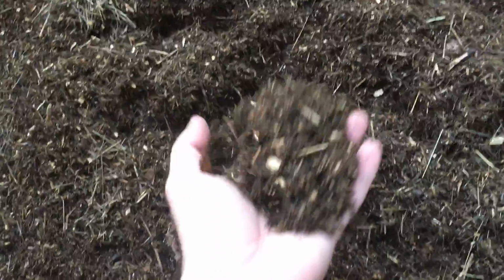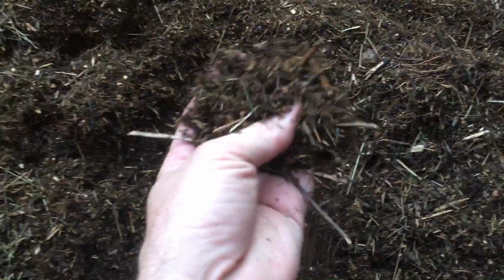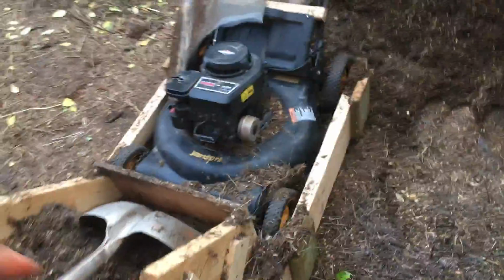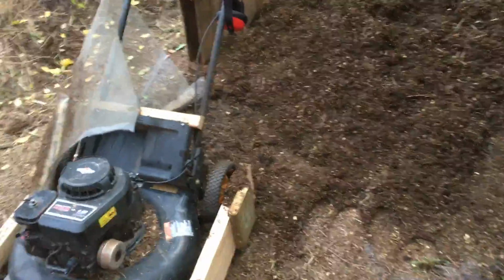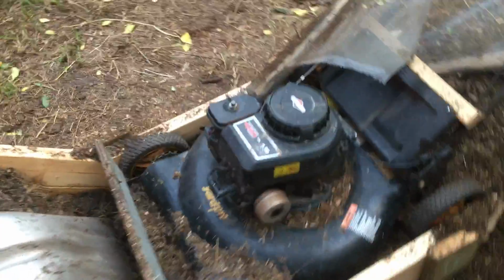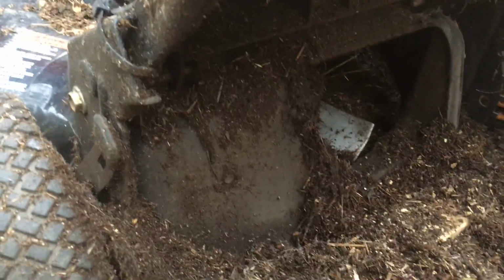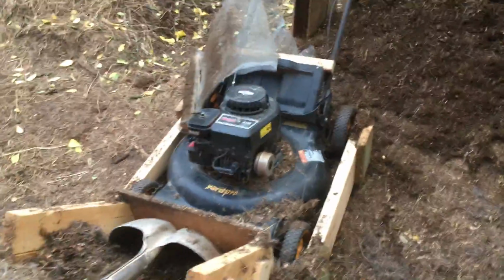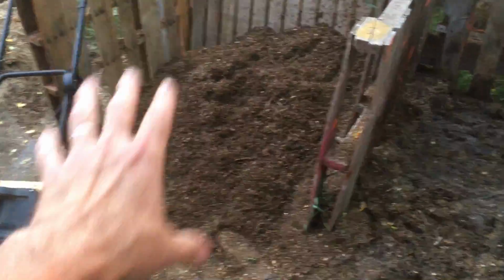Daily Log - Recompostanator Leavings!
Episode 043, Recompostanator Leavings. check out what the machine leaves behind...wow, its super awesome!